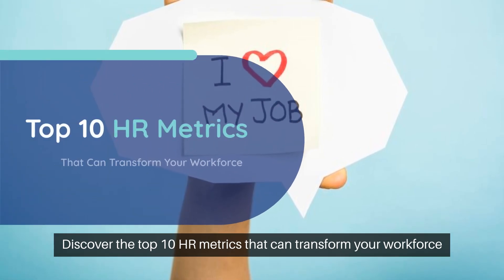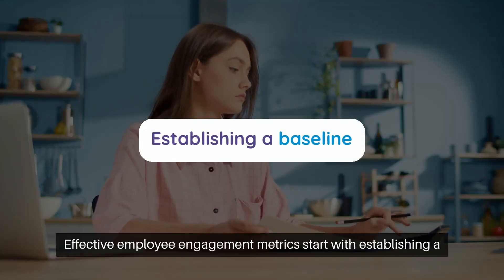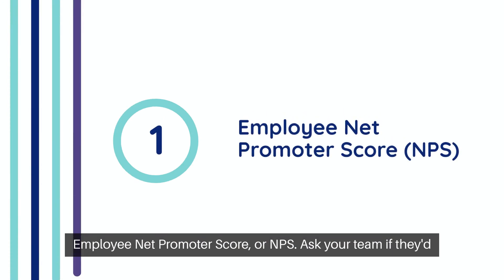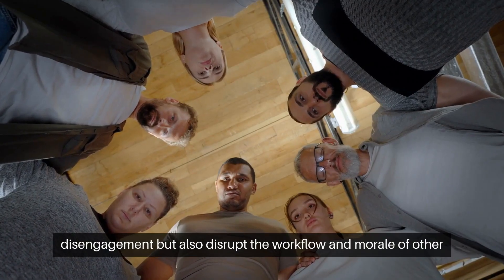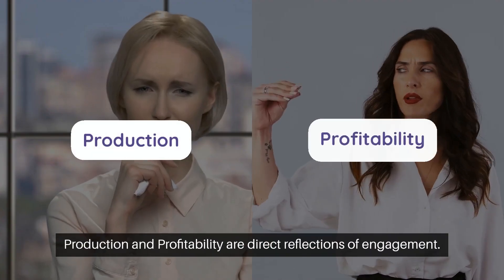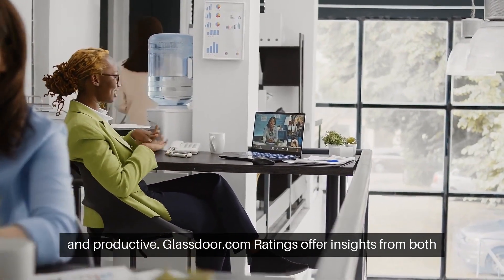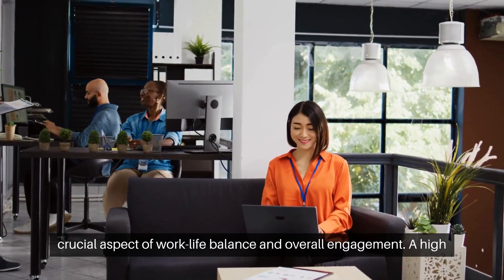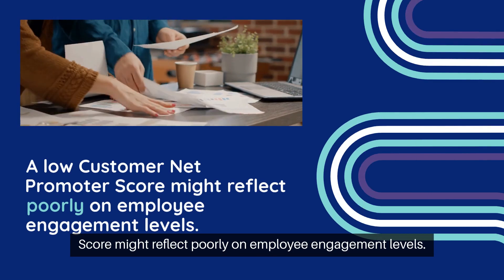Top Employee Engagement Metrics and KPIs from the Experts at Rhythm Systems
In this video, we dive deep into the top HR metrics and KPIs (Key Performance Indicators) that matter most for your business. Whether you're a seasoned HR professional or just starting out, understanding these metrics is crucial for measuring the success of your HR initiatives and making data-driven decisions.

By the end of this video, you'll be able to:

Identify the most important HR metrics and KPIs to track
Understand how to calculate these metrics
Learn how to use HR metrics and KPIs to improve your business outcomes
We'll cover a wide range of HR metrics, including:

Recruitment metrics
Employee engagement metrics
Retention metrics
Learning and development metrics
And more!
Don't miss out on this essential video for anyone who wants to improve their HR game!